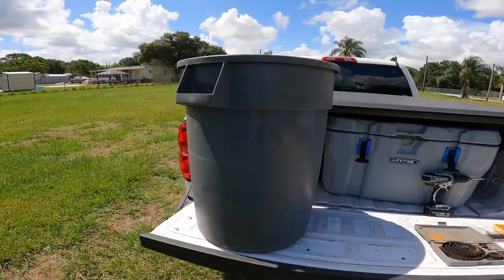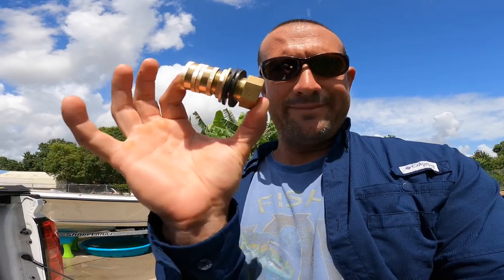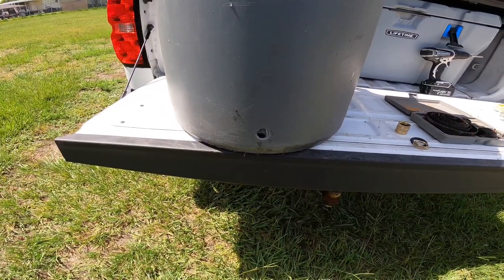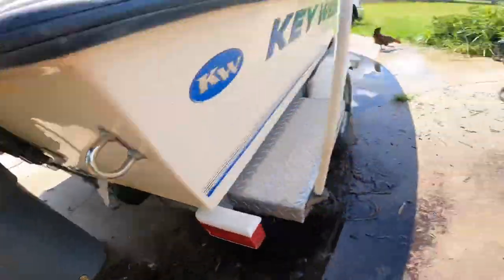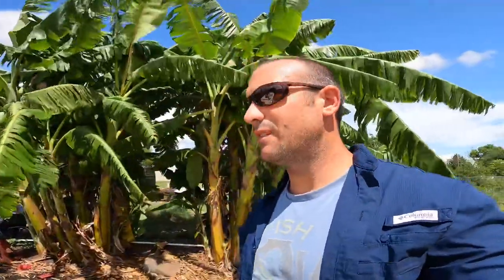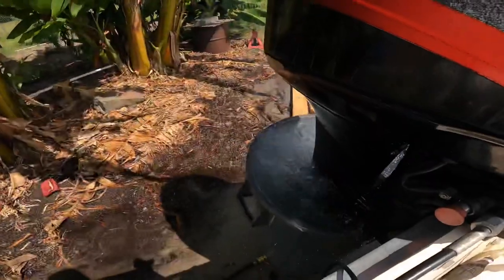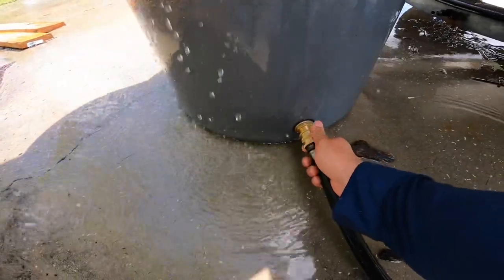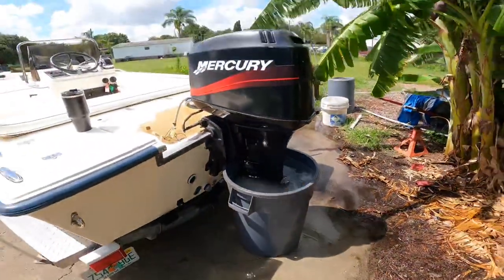How to FLUSH your outboard engine|The HEALTHIEST and CHEAPEST way possible!!!!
After tireless research and talking to every expert I know who has his own boat!! Here it is the healthiest and cheapest way to FLUSH your outboard motor after running it in the saltwater. Anyone who wants their boat to last knows that outboard maintenance is paramount. In this video I show you the way that I think is the healthiest and most cost effective way out there. This project will take you a total of thirty minutes including the time it takes you to order the parts an amazon. The health of an engine is regulated upon maintenance and flushing the engine is a huge part of that IMO. When you return from a long day on the water you want things to be as easy as possible and here’s how.